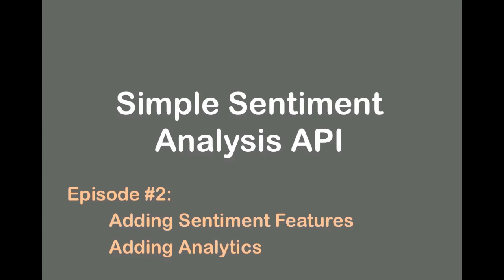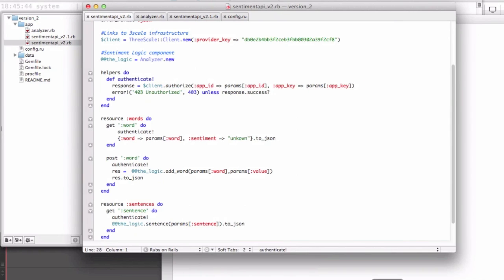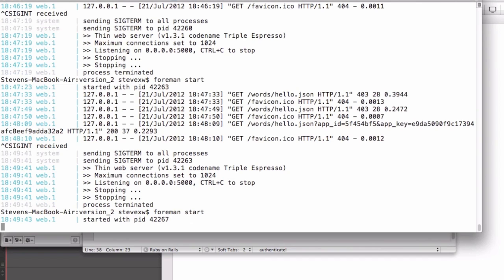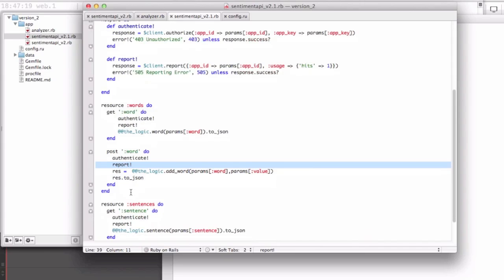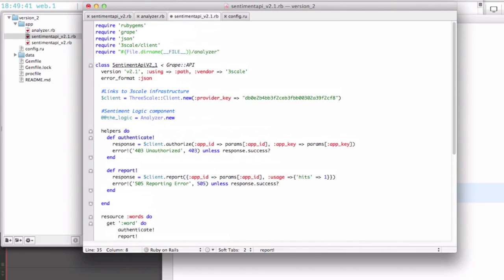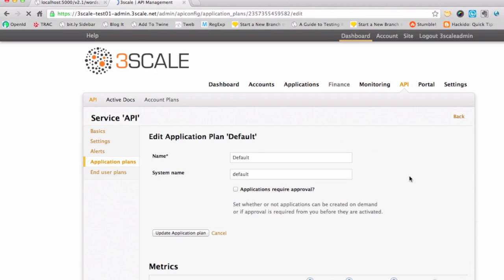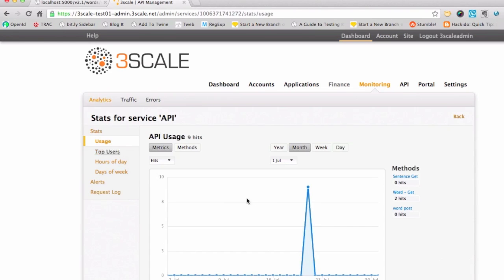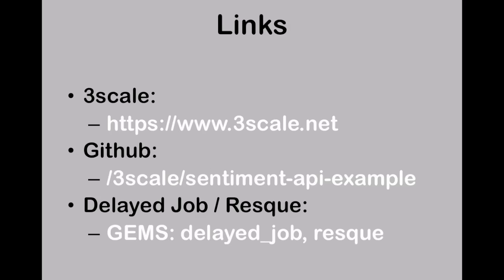API Tech Episode #2: How to set up Analytics for your API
This API Tech episode shows you how to add Analytics to a simple API using 3scale. Companion information is online at 3scale